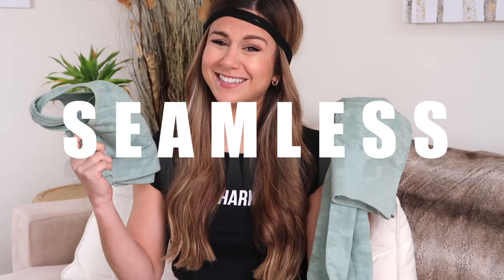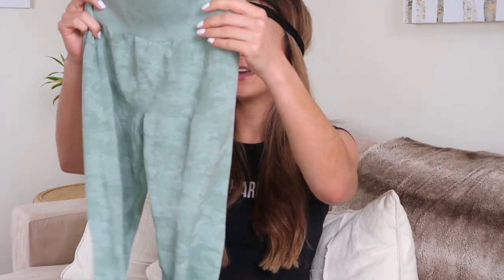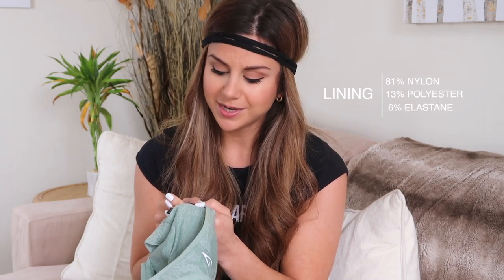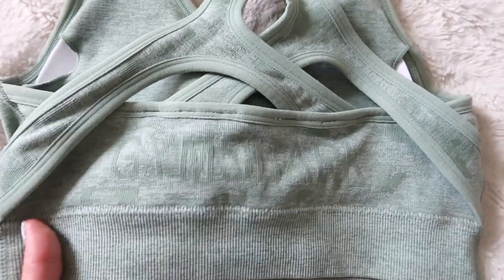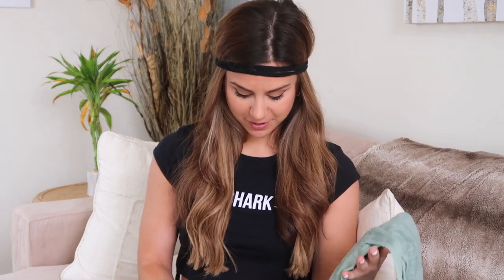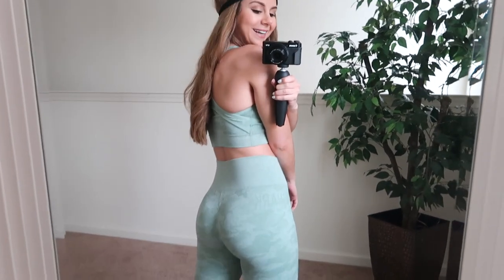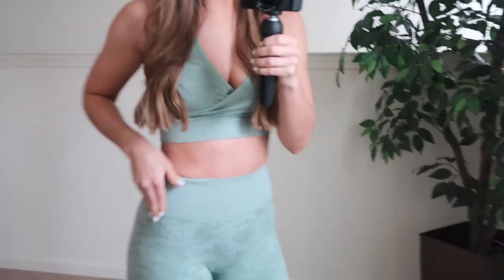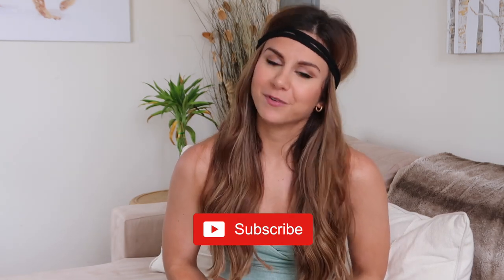BEST GYMSHARK SET?! CAMO SEAMLESS HIGH WAISTED REVIEW, TRY ON + SQUAT TEST | ASHLEY GAITA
Full, detailed review and try on of the one - the only - Gymshark CAMO Seamless, baby! xo

♡ GYMSHARK CAMO SEAMLESS (SAGE GREEN)

IF YOU'RE NEW ➳ Welcome!! My name is Ashley and I currently live in Pennsylvania with my boyfriend, James. I created this channel in 2018 as a way to inspire women to live their BEST lives and understand the importance of a healthy balance! I'm currently studying to become a NASM Certified Personal Trainer so I can further share my passion for fitness. Thank you so much for your support, I appreciate each and every one of you! xo